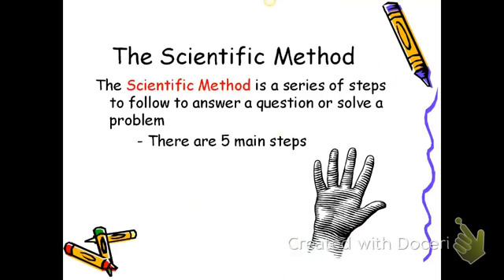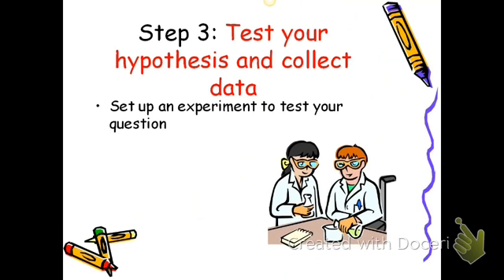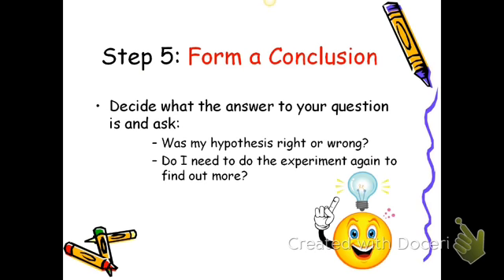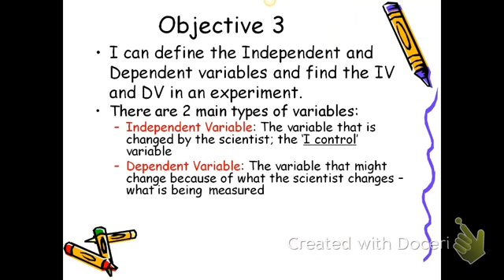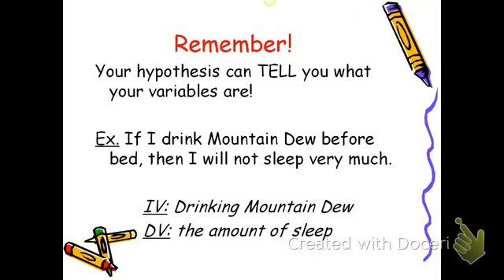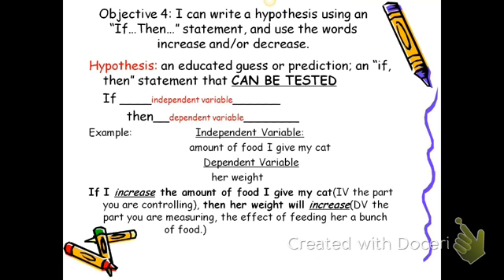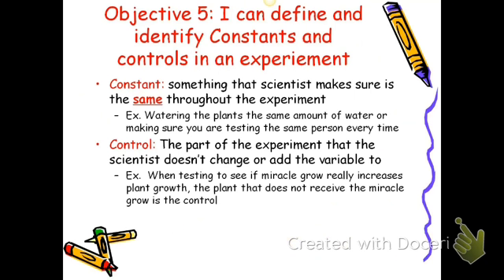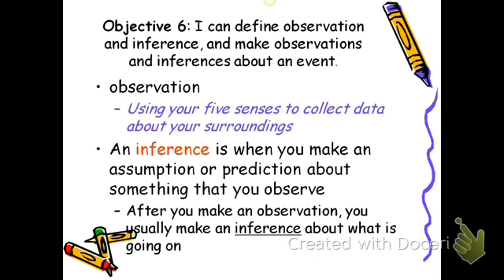Video 1 Scientific Method